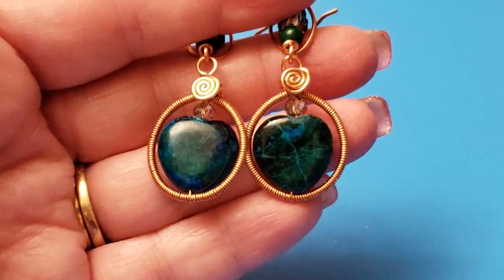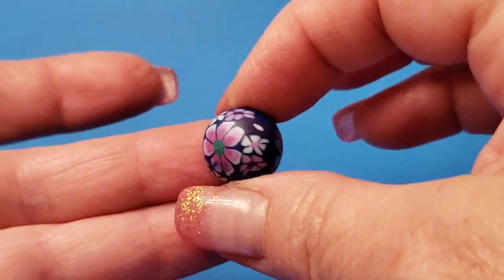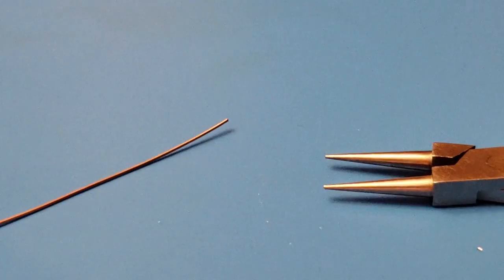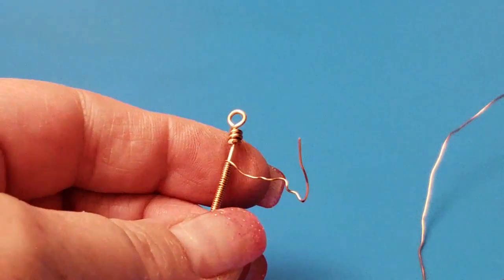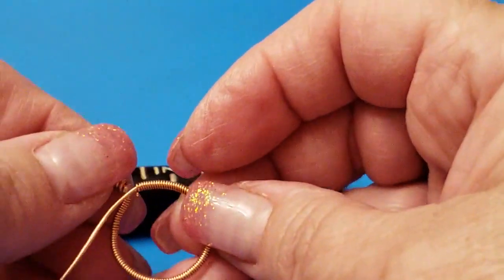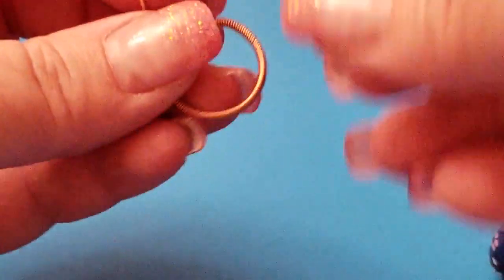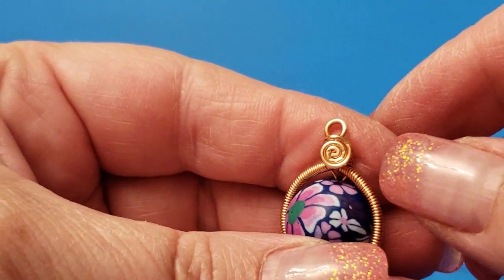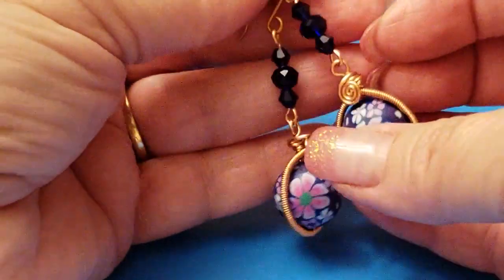Coil Earrings Cheryl St Pierre retired - temporarily publicly released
I suffer from severe stage fright and I get nervous with even though I only show my hands. I was having a bit of stage fright in this video, I tend to stumble over my words when I do, however I do see improvement..
This Tutorial Focuses on the different variety of coil earrings you can make, how to determine the length of coil and size of circle needed to encompass your beads.

Here are the links to other videos that may help you with some of the techniques in this video if you wish to have more knowledge with them.
Supply List - I am using copper wire.
2 - approximately 7.5 inches (19cm) of 20 gauge (0.81mm) soft wire - This will be referred to as the Core Wire.
2 - 2.25 feet (68cm) of 26 gauge (0.4mm) soft wire - This will be referred to as the weaving or coiling wire.
2 - 8 inch (20cm) of 26 gauge (0.4mm) soft wire - This will be called the bead wire ( you may have enough scrap from your weaving wire to use for this)
Flush Cutters
Ring Sizer/Mandrel
Beads of choice - note that your wire requirements may need adjusting if your beads are larger than 16mm in height